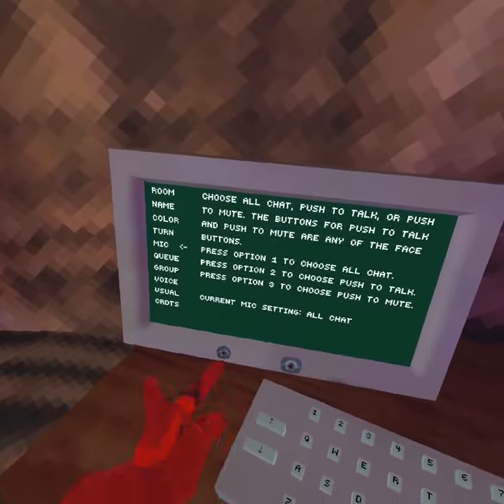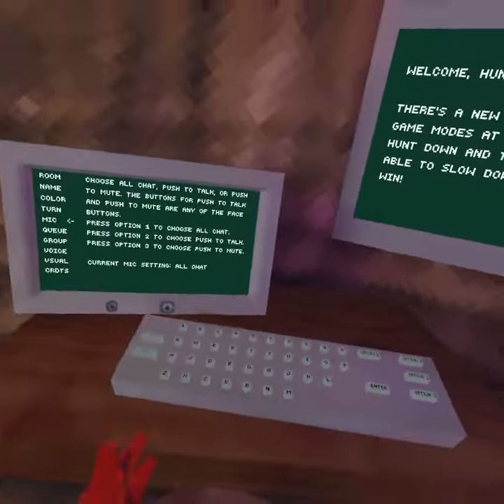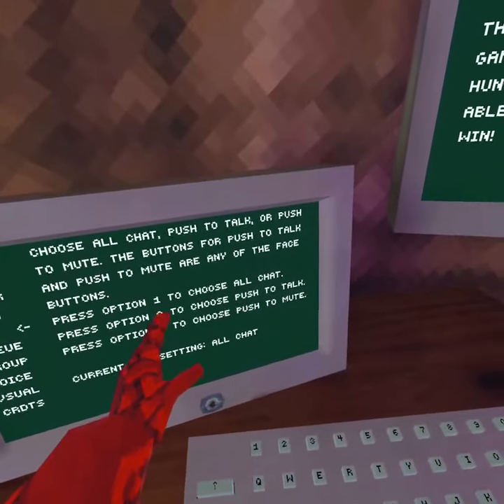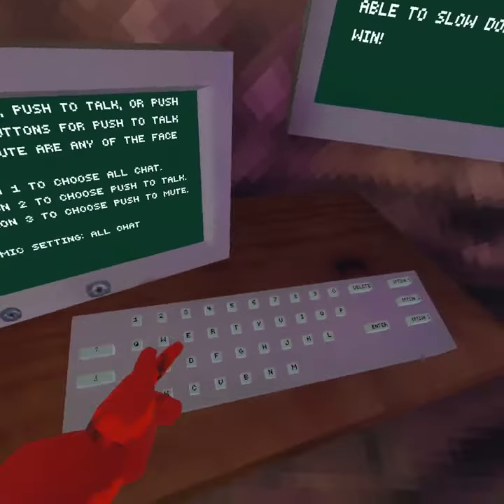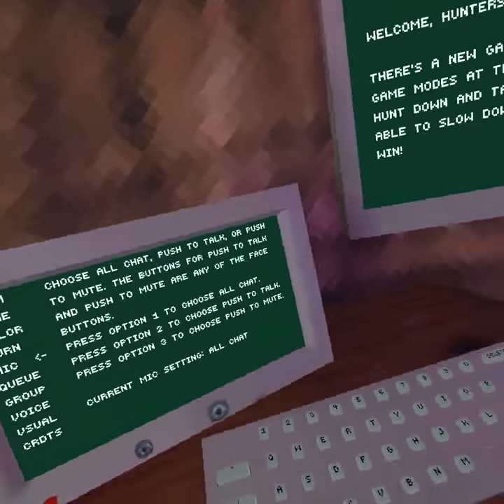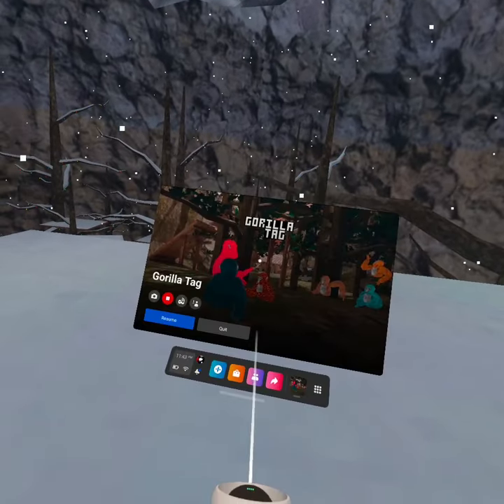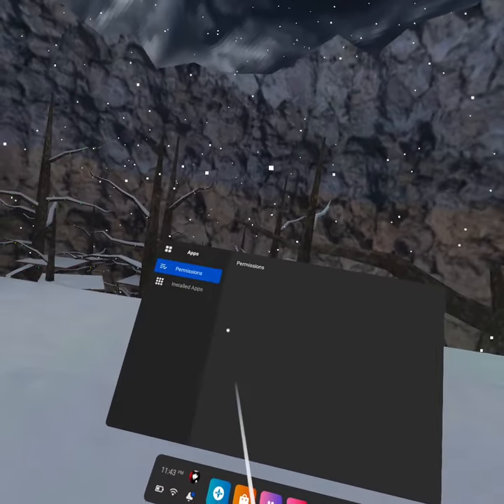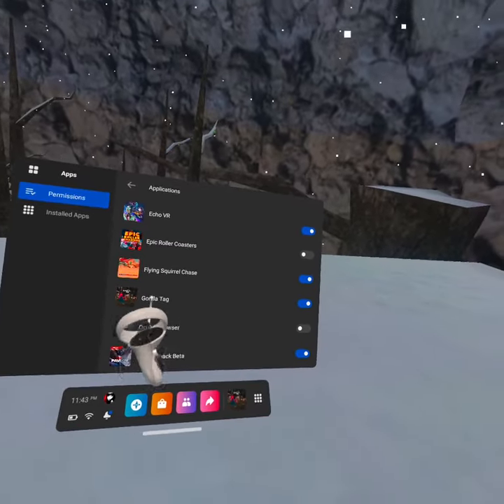How to Talk in Gorilla Tag on Oculus Quest 2